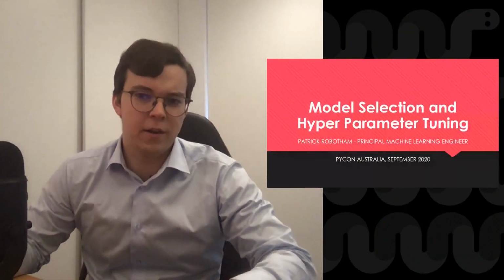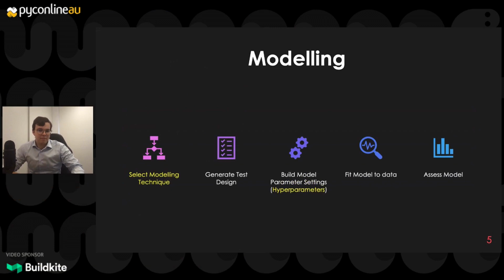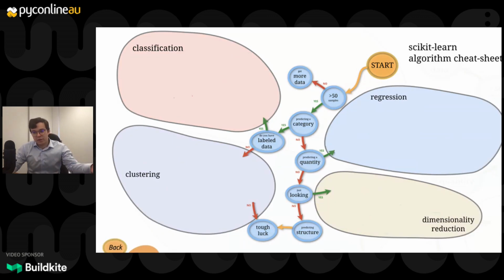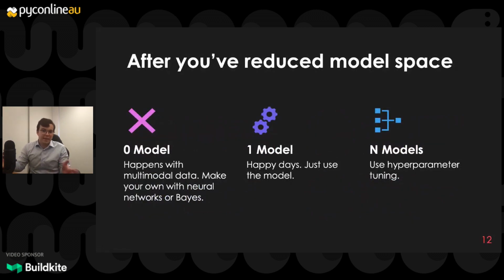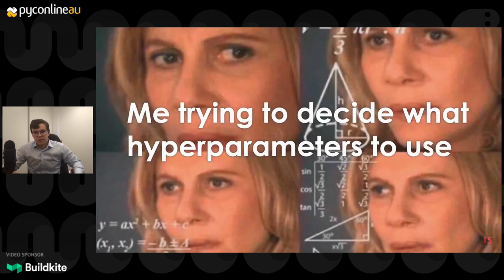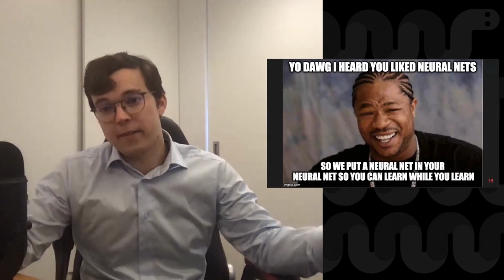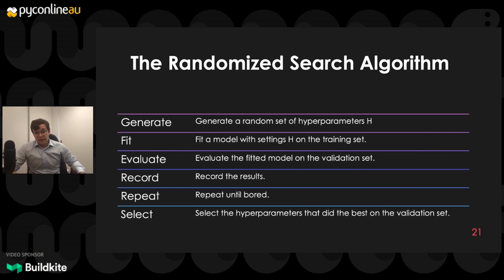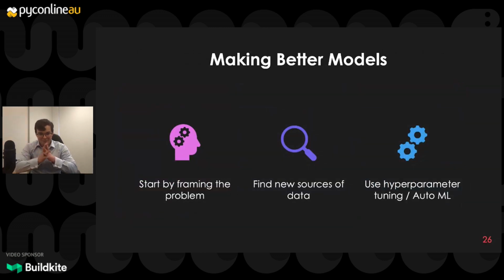Model Selection with Python: An Introduction to Hyper Parameter Tuning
Patrick Robotham

The world of machine learning is like a restaurant that presents an incredibly complex menu. There are so many choices for modelling algorithms and settings that it's hard to keep up.  This talk discusses strategies for handling these choices in a principled, simple manner.

Fri Sep  4 14:30:00 2020 at Curlyboi